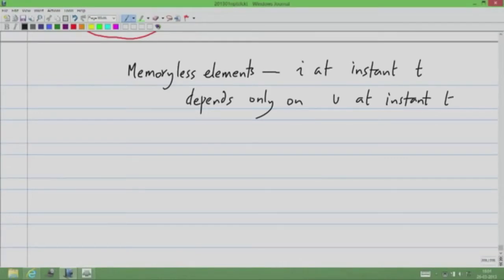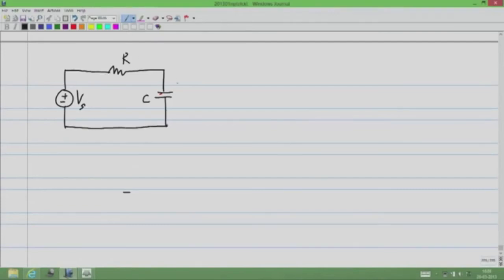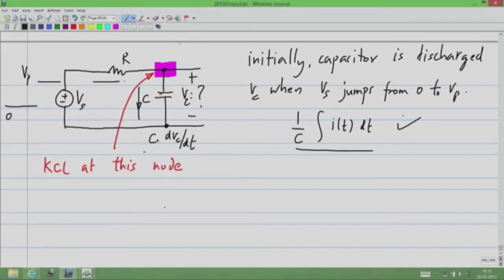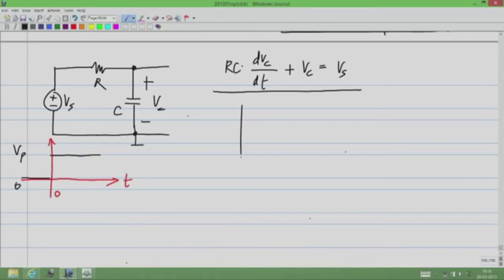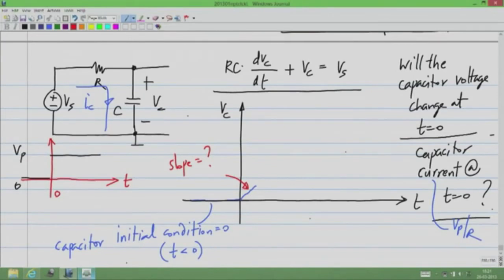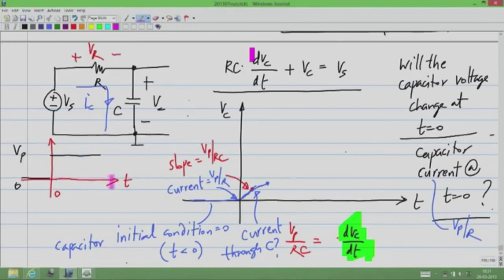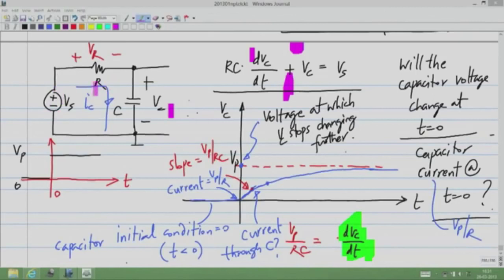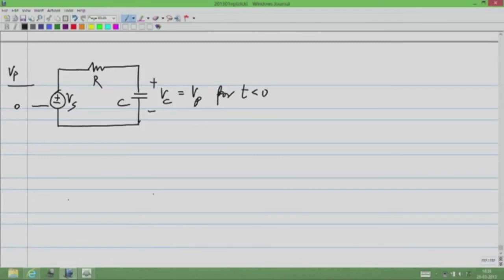RC circuit natural response, First order differential equation